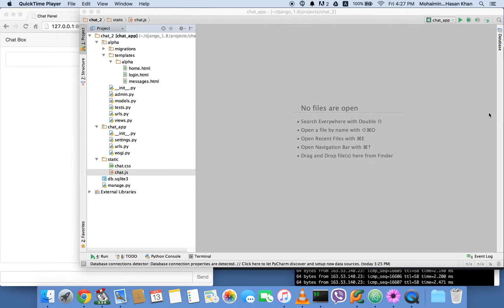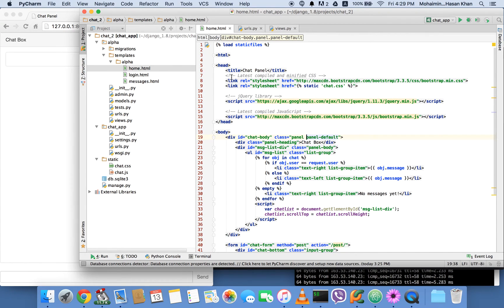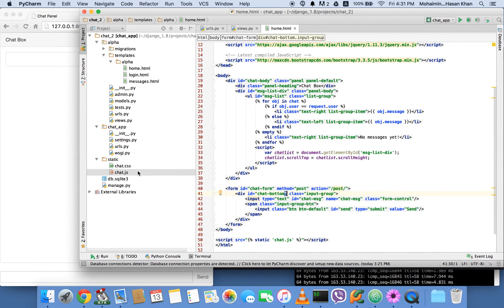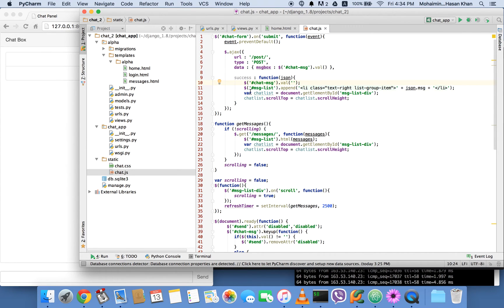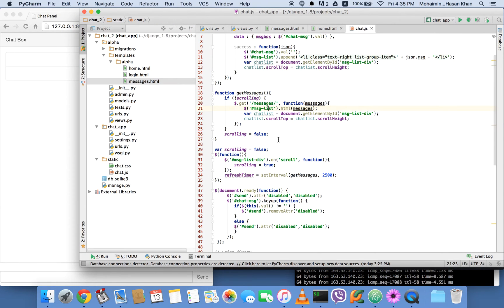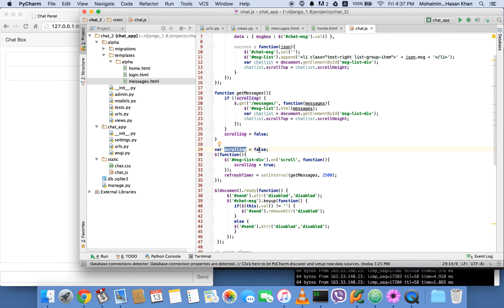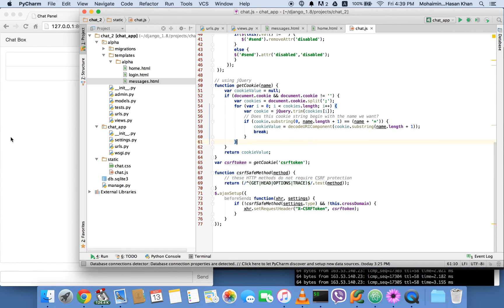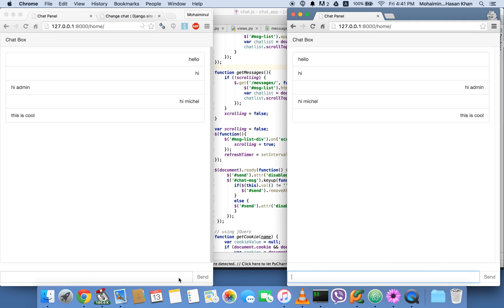Basic Chat Application with Django 1.8 and jQuery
Check my video on Authentication for login / logout function used in this video. This is a very basic chat application made with Django 1.8 and jQuery. Apologies for the late upload.